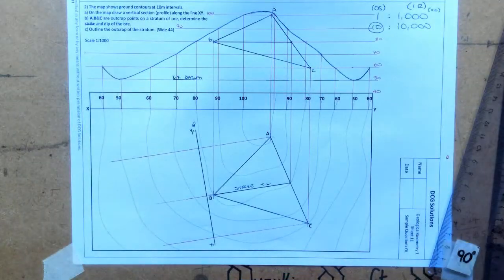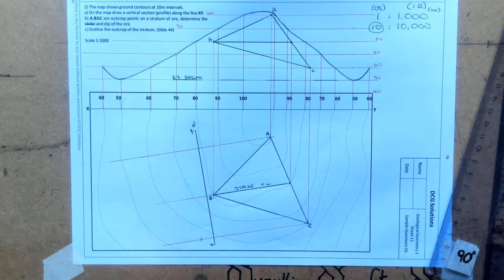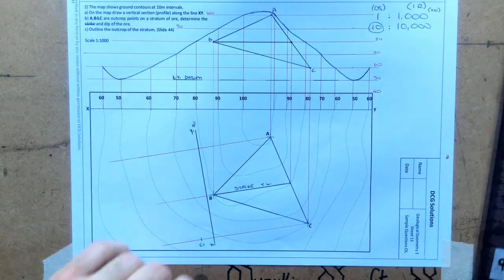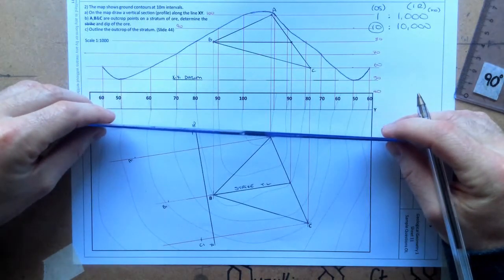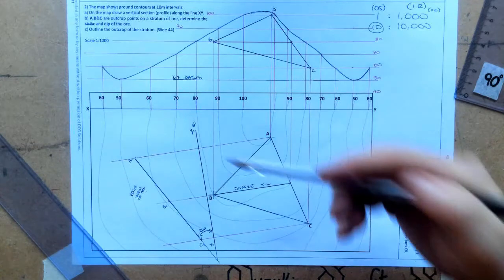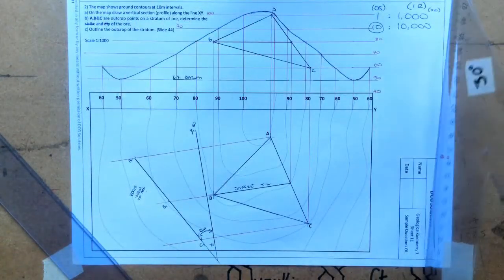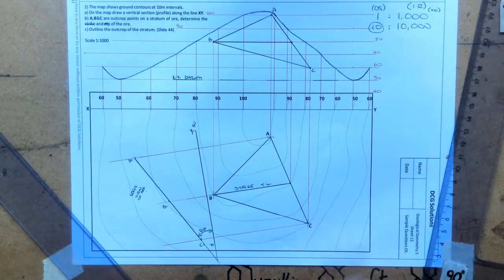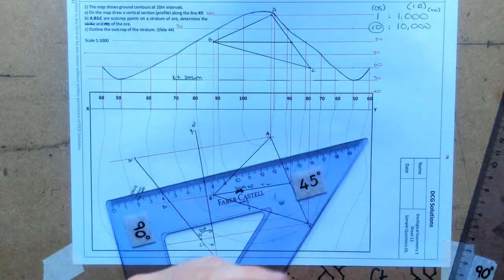DCG Road Geometry OL Sample Sheet 1